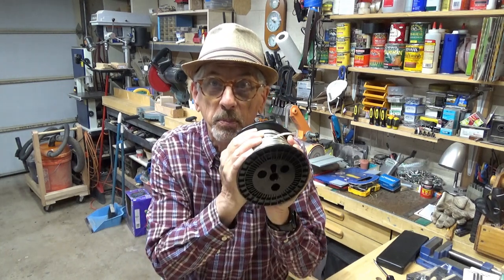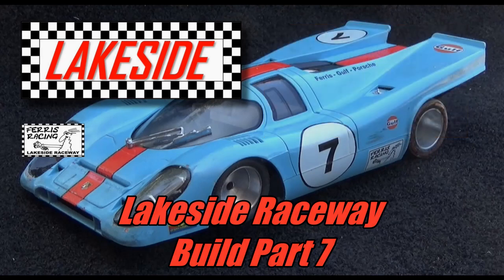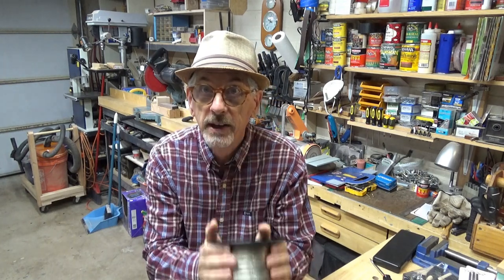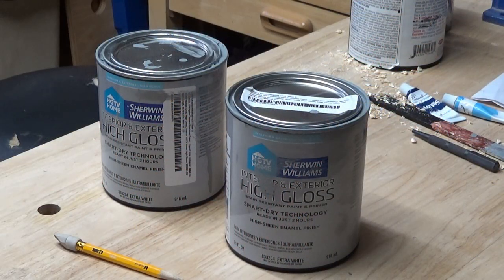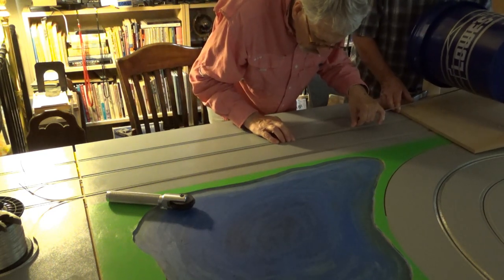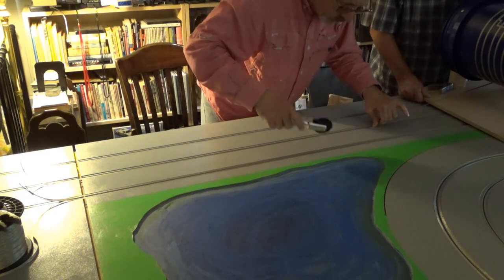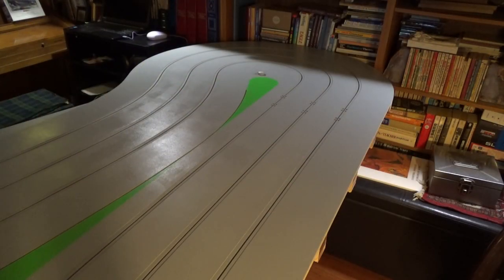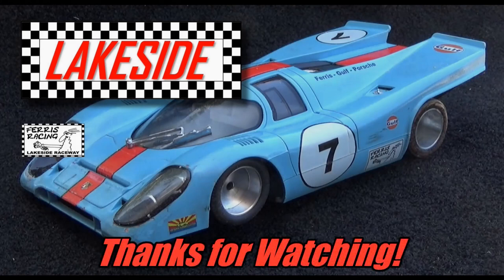Gluing Down Metal Braid - Lakeside Raceway Build Part 7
This is a bit of a long one, sorry.  We first have to get the wood surface painted.  Then once the 3 coats are dry, the metal woven braid that carries electricity to the cars must be carefully glued into place, with two strips per lane.  Whew.  Oh, and we get to make another jig!  So, get your cup of coffee refilled and join me.